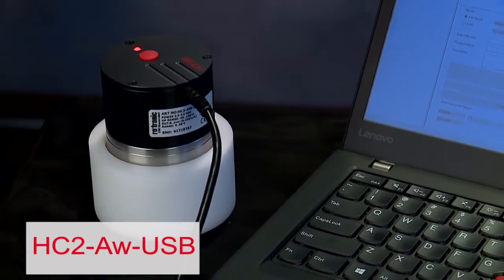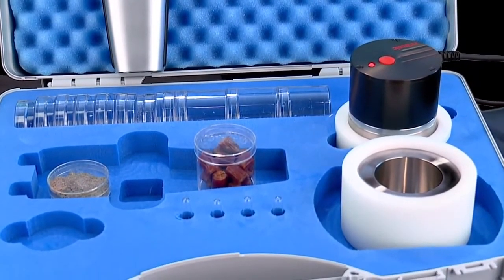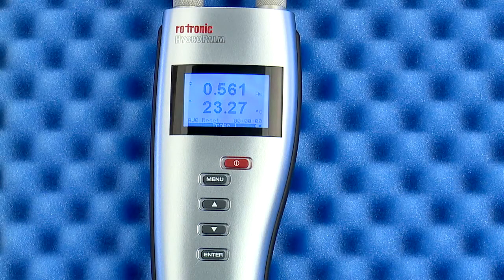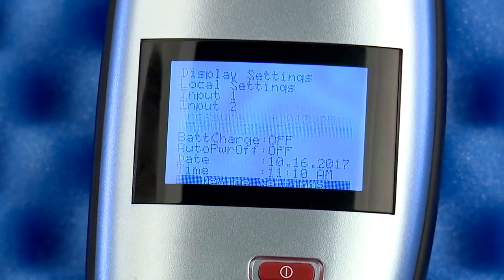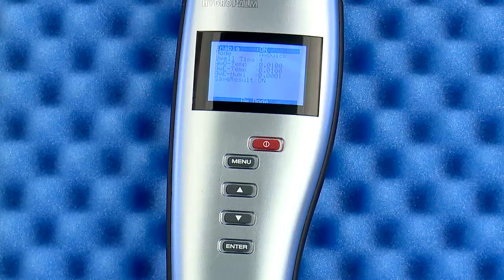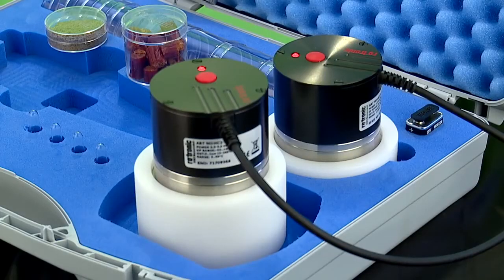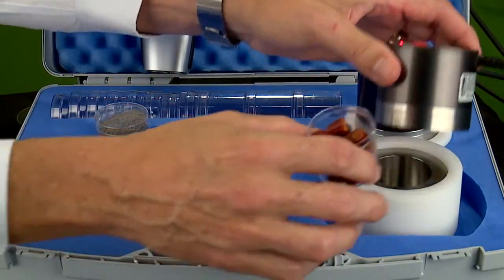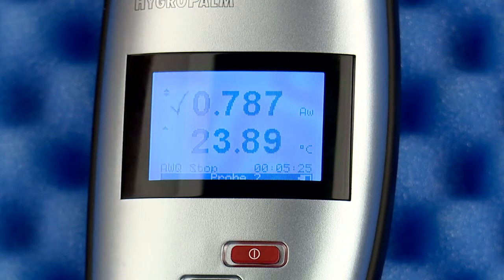How to measure water activity with the Rotronic HP23-AW HygroPalm Psychrometer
Measuring water activity with the HP23-AW Psychrometer from Rotronic is a breeze!

To begin your measurement ensure both samples need to be at similar ambient temperature so the readings are as accurate as possible and that you're using the right cup sizes for your samples.

Switch easily between both samples' measurements via the probes by pressing the up and down arrows on the psychrometer - see 2:37 for a visual. Using the HP23-AW for AW measurements starts both probes at the time so you don't have to spend time getting the other probe set up and wait for the second reading to be complete.

See the rest of the steps by watching the video!
You don't have to look very far to find the perfect psychrometer. Ask our technical experts any questions you may have